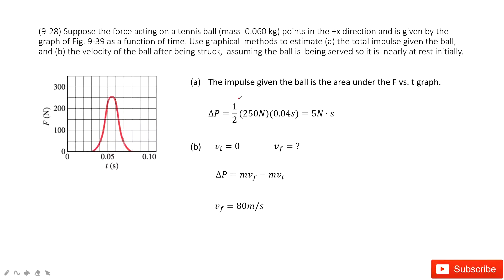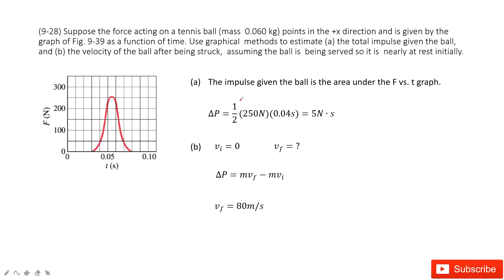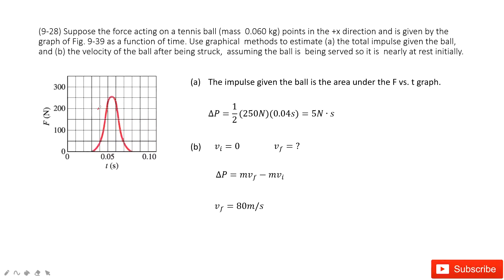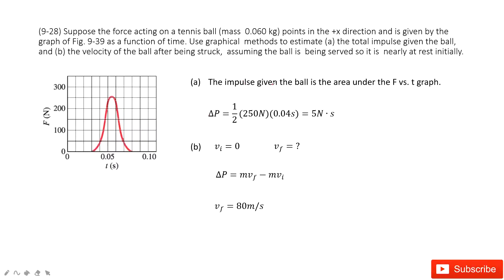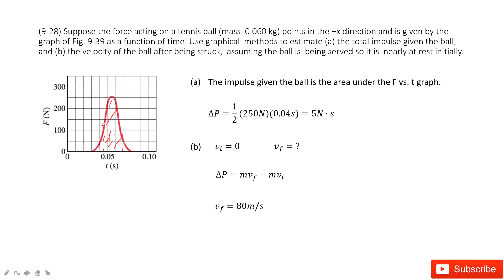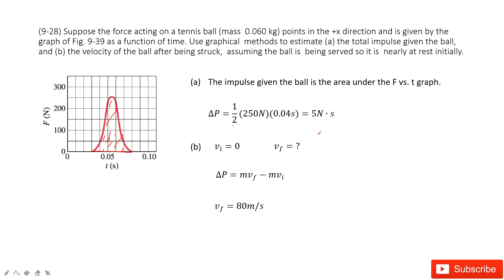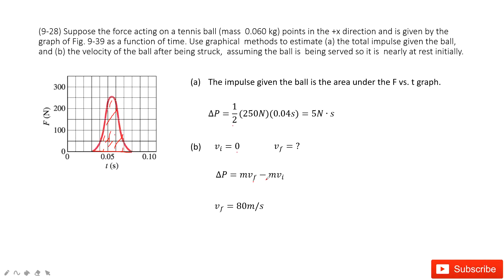(9-28) Suppose the force acting on a tennis ball (mass 0.060 kg) points in the +x direction and is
(9-28) Suppose the force acting on a tennis ball (mass  0.060 kg) points in the +x direction and is given by the graph of Fig. 9-39 as a function of time. Use graphical  methods to estimate (a) the total impulse given the ball, and (b) the velocity of the ball after being struck,  assuming the ball is  being served so it is  nearly at rest initially.